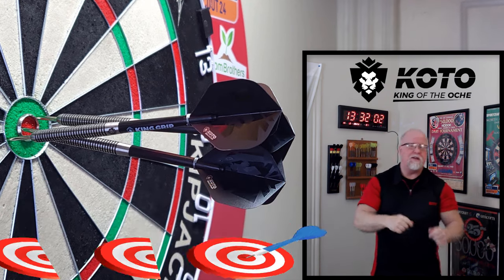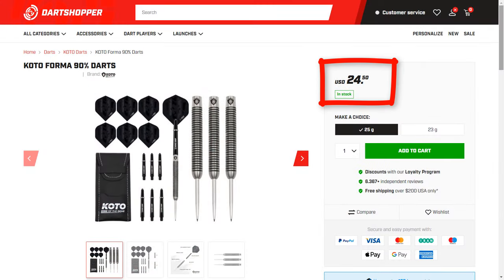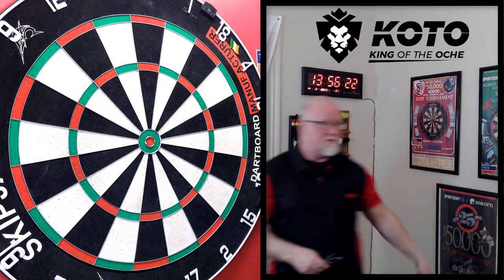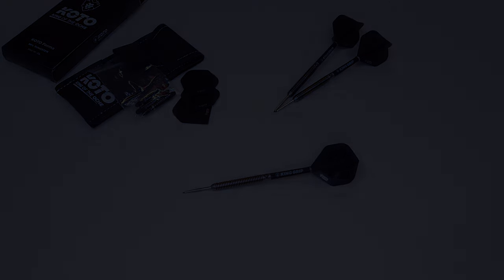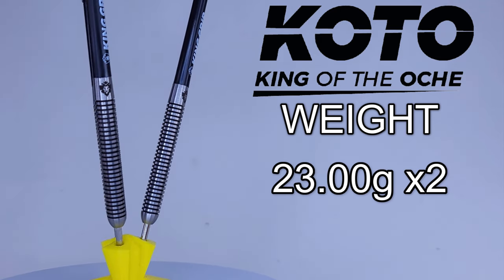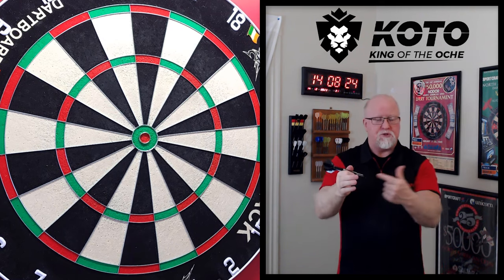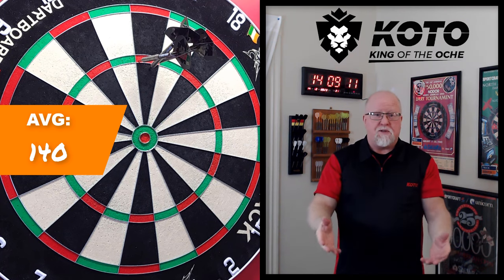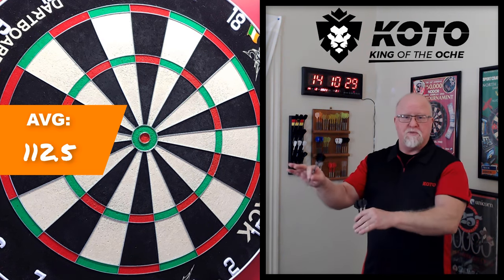King Of The Oche FORMA Darts Review - KOTO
In this video I take a close up look and review the King Of The Oche Forma darts. Another great set of darts from KOTO.  Enjoy the video!

NEW 22g Performance Darts Smoothies - $45 shipped

KOTO 23g Forma & 21g Spinner - TWO Sets!! $45 Shipped

23g Winmau MvG Pro Series - $35 Shipped

Any of the 6 sets of prototype darts  - $45 shipped

22g Target Taylor Gen 7 (new) $70 shipped

New Target Dimitri jersey 2xl - $35 shipped

1 of 1 Custom 95% wwd gen 1 20 grams - $100 shipped

Chapters:

00:00 First Look At The Darts
00:05 Bullseyes
00:32 Intro
00:37 Video Description
02:42 Unboxing
04:03 Rotating Stats & Dimensions
05:10 Close Up Look & Grip Rating
06:11 Throwing Demo
11:02  Boom!
12:24 wwd Recommendation
13:35 For Sale Clip
13:55 Outro